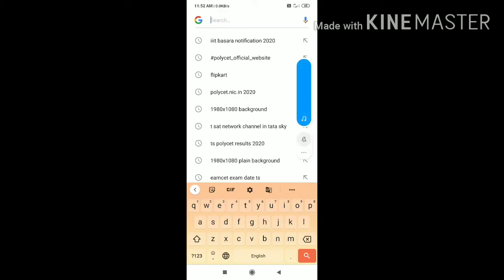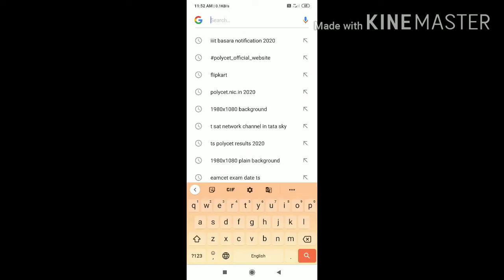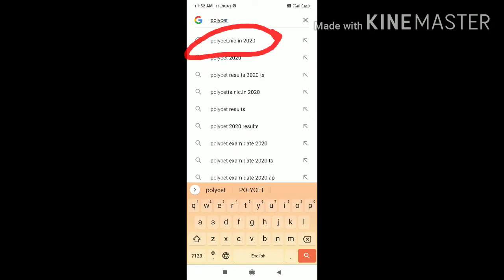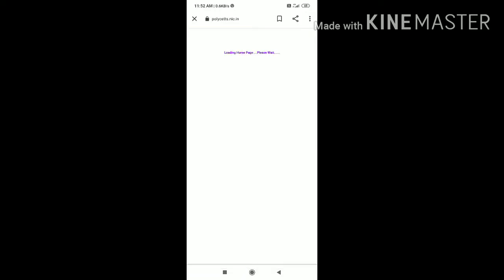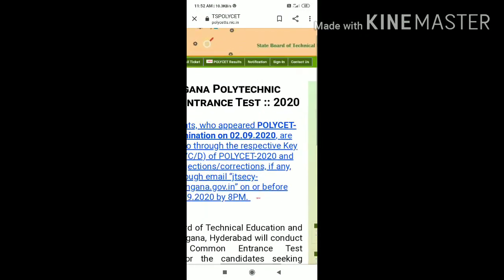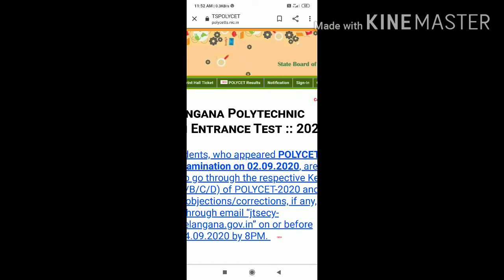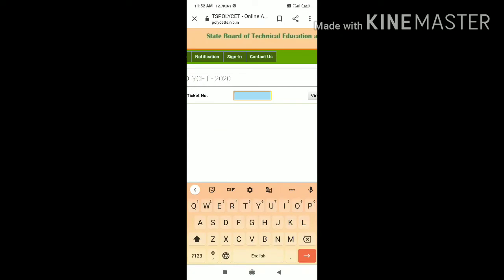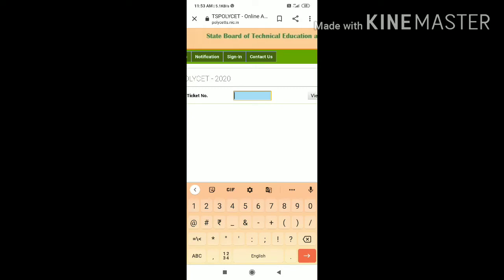How to check TS polycet results 2020